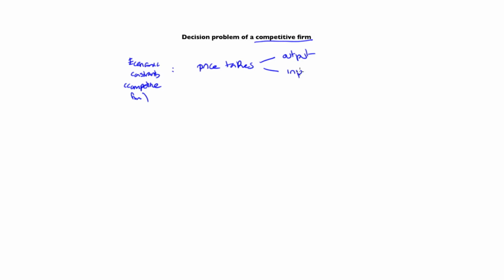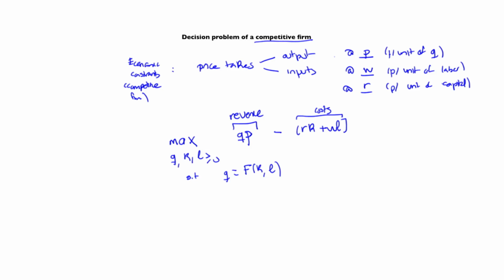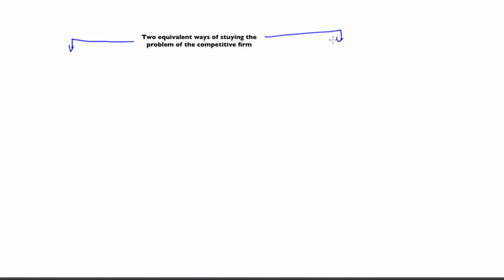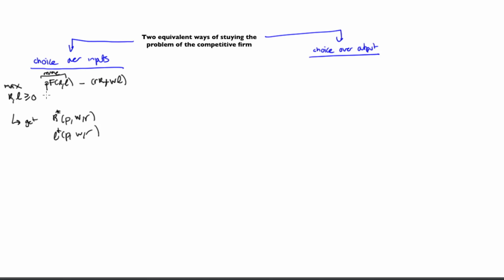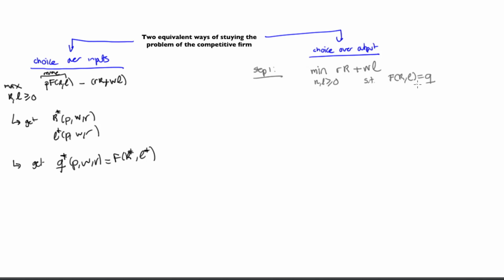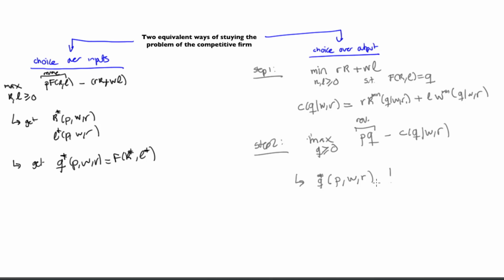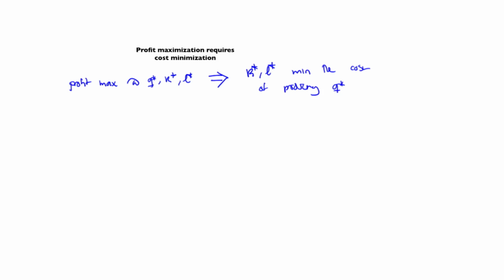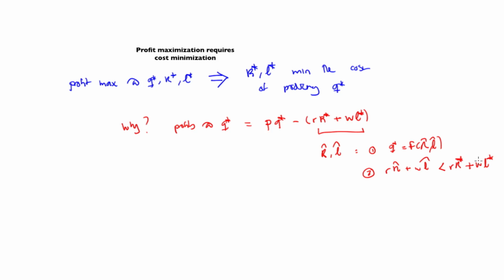Unit 3 - model of firm part 4